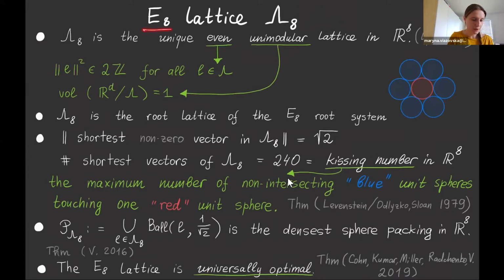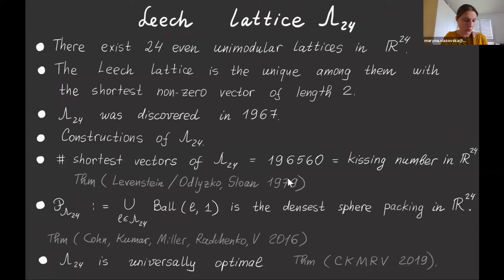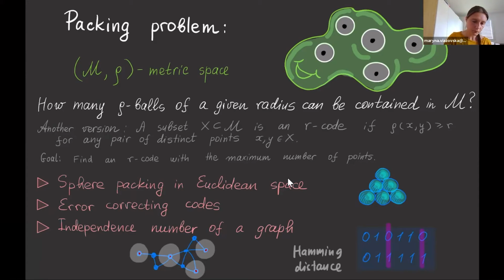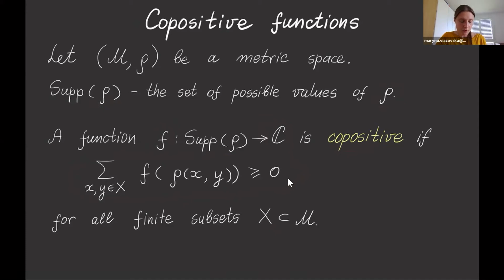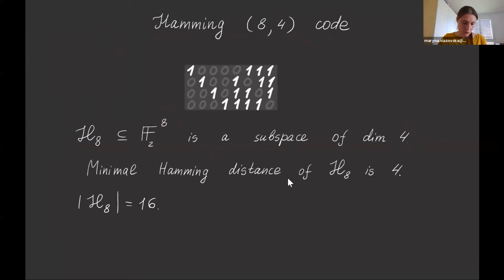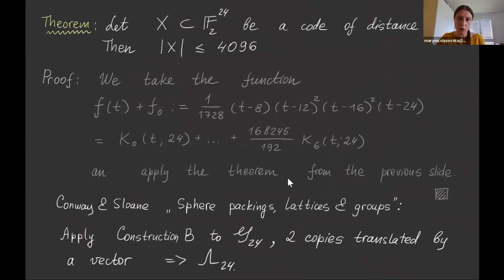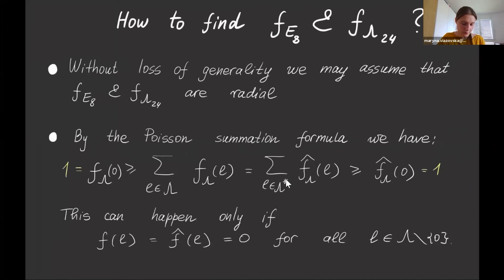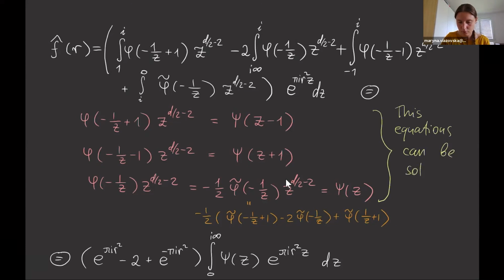8ECM EMS Prize Lecture: Maryina Viazovska